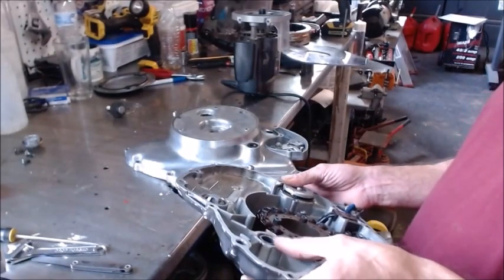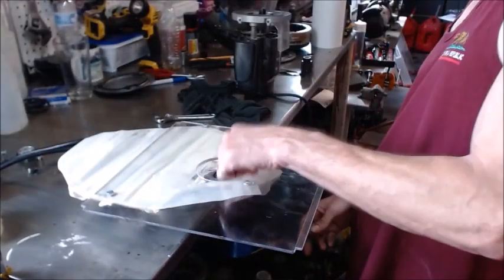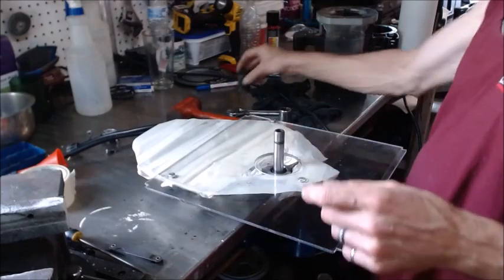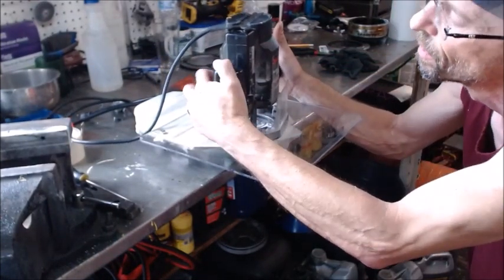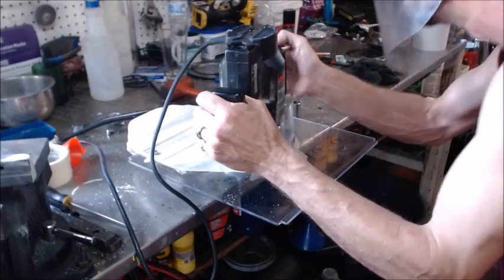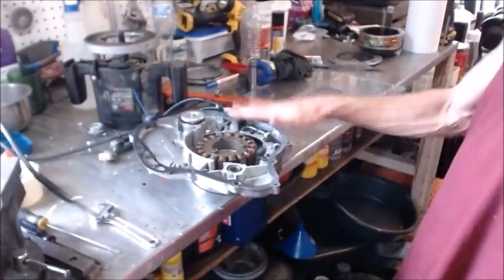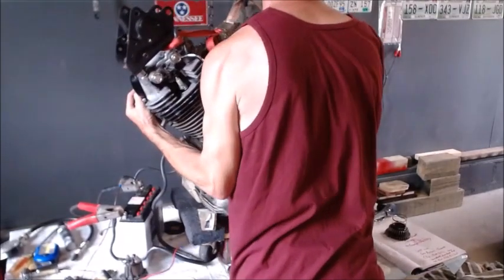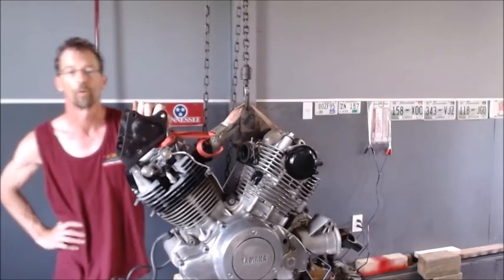Yamaha Virago xv750 case cover machining for better gear engagement - Router Method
Machining of my side cover case to allow for better gear engagement for the recent '82 xv750 engine rebuild that has really bad starter and flywheel gears.  Tons better on the gear engagement now and all i used was a Router, lol !  Much easier to do with a Milling machine, but taking very light cuts (and holding on tight) makes for nice results...know your skill level and be safe if you try it !!